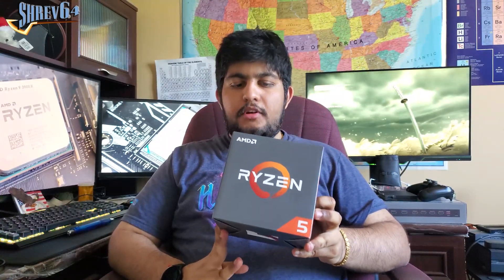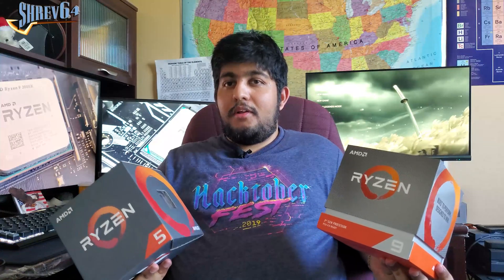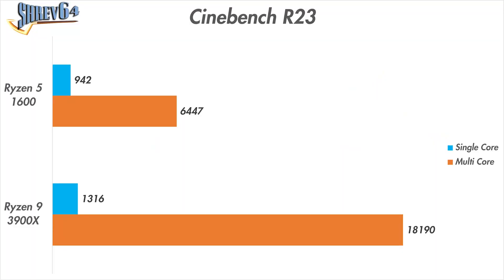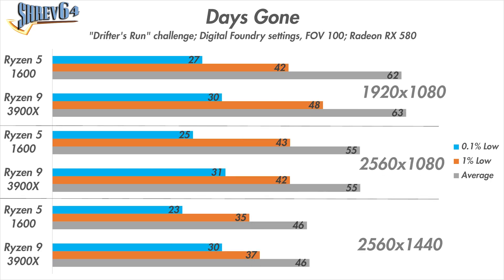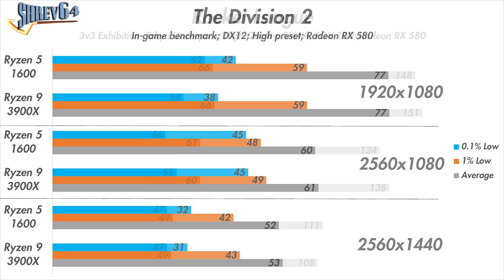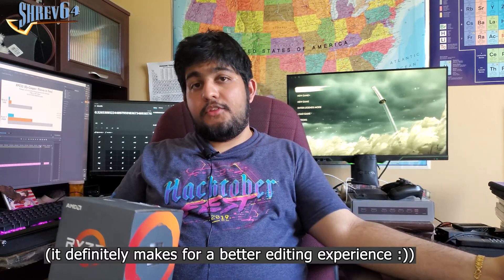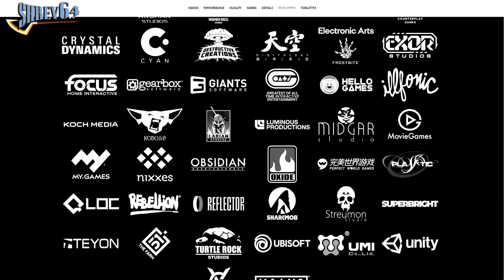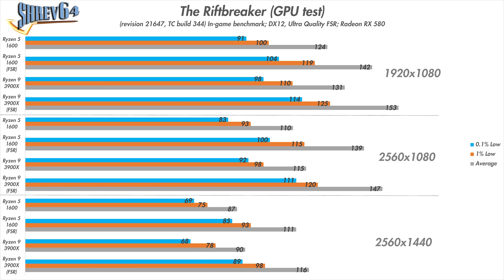Ryzen 5 1600 to Ryzen 9 3900X ft. RX 580... GPU bottleneck yet again? (1080p, 1080p UW, 1440p, FSR)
I upgraded the CPU in my personal rig to a Ryzen 9 3900X, a 12-core, 24-thread processor... but did it really matter?

00:00 Intro
00:33 Technical specifications
02:11 Rest of the test bench
03:54 Test methodology
04:21 Cinebench R23
04:42 Unigine Superposition
05:04 Batman: Arkham Knight
05:34 Control
06:00 Days Gone
06:18 Far Cry 5
06:31 Forza Horizon 3
06:40 GTA V
07:06 Hitman 2
07:19 Horizon Zero Dawn
07:28 Immortals Fenyx Rising
07:36 Metro Exodus
07:42 Rocket League
07:51 The Division 2
07:59 The Riftbreaker CPU test
08:19 The Riftbreaker GPU test
08:32 PCSX2
08:57 RPCS3
09:32 Semi-conclusion
10:26 FidelityFX Super Resolution explanation
12:03 FSR benchmark (The Riftbreaker CPU test)
13:31 FSR benchmark (The Riftbreaker GPU test)
14:34 Outro

Radeon drivers at time of testing: 21.6.1
Windows 10 Pro 21H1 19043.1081